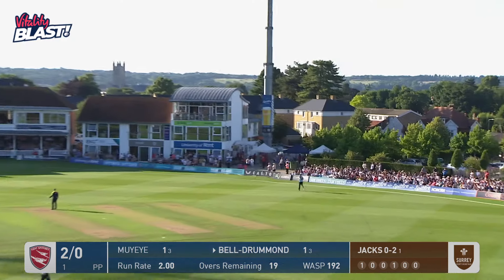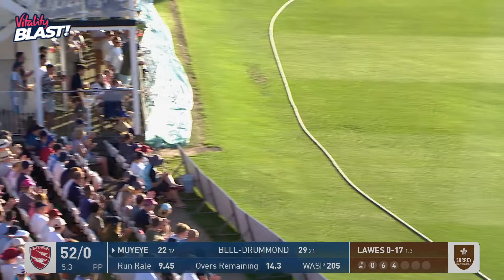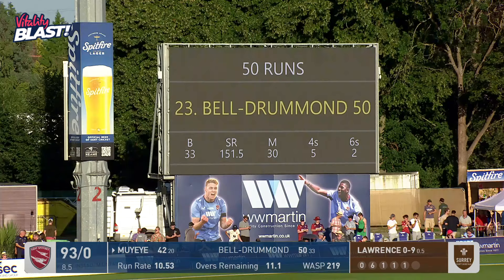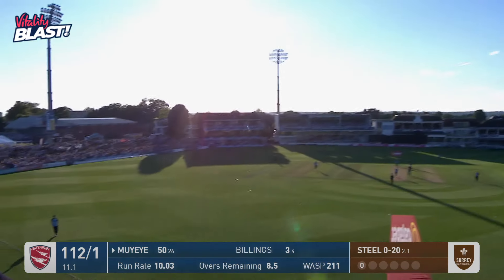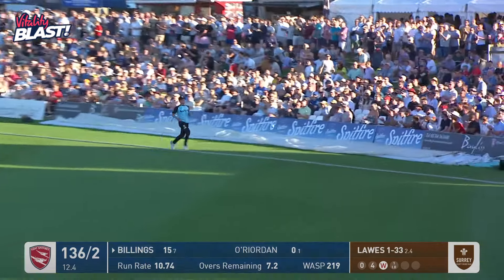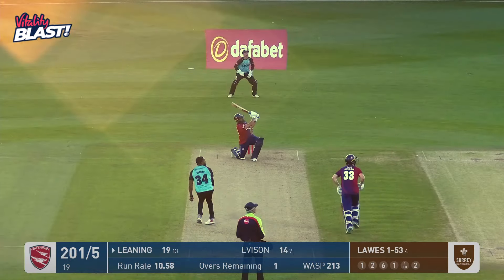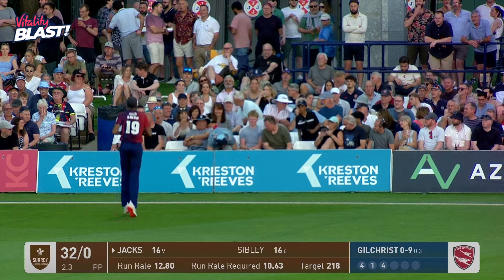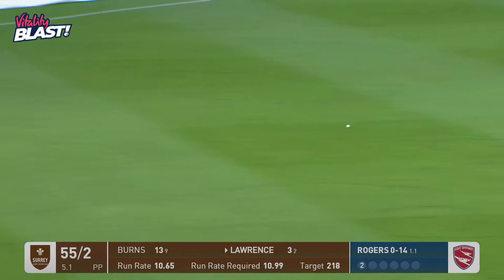🎥 Highlights | Kent Spitfires vs. Surrey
The Kent Spitfires routed Surrey by 86 runs in the Vitality Blast at Canterbury to end a disappointing campaign on a high note.

🎟️ Get your Metro Bank One Day Cup tickets today: tickets.kentcricket.co.uk